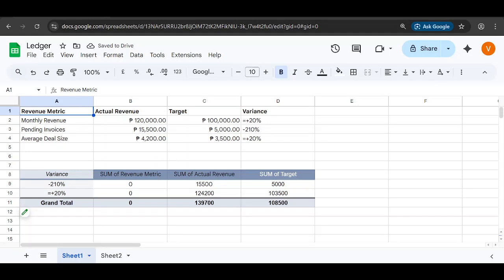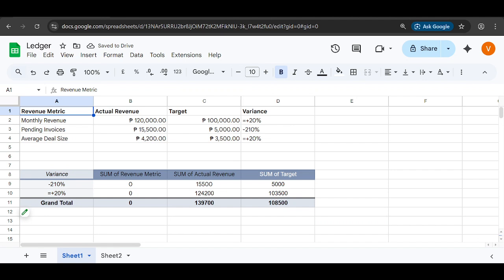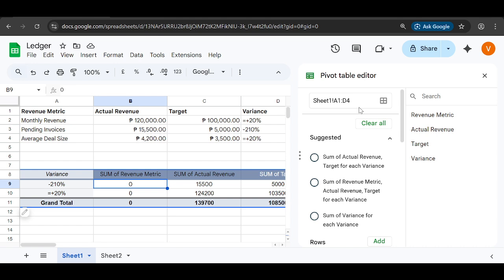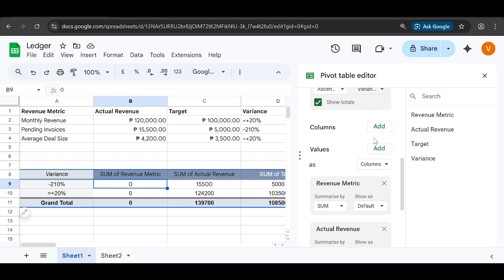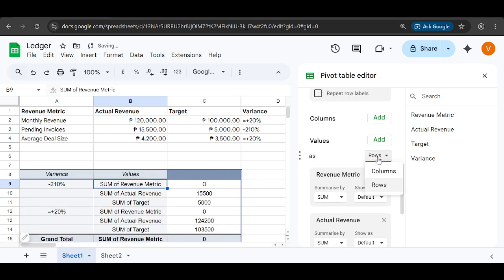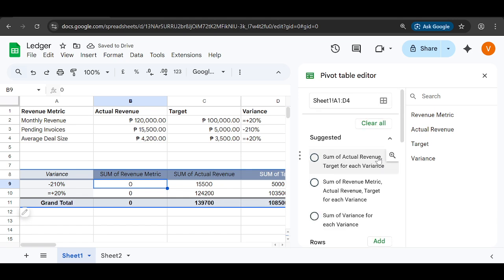How to Refresh Pivot Table in Google Sheets 2026 (Full Tutorial)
In this video, we explore the essential steps to effectively refresh pivot tables in Google Sheets. Understanding how to update your data is crucial for maintaining accurate insights in your spreadsheets. Whether you're managing a small project or analyzing large datasets, this tutorial provides the knowledge you need to keep your reports up-to-date.

By the end of this video, you'll have a clear understanding of how to refresh your pivot tables and ensure your data reflects the latest changes. Don't miss out on mastering this key skill—watch till the end!